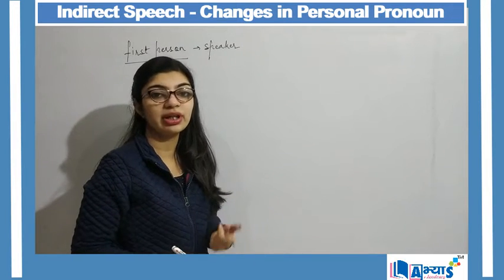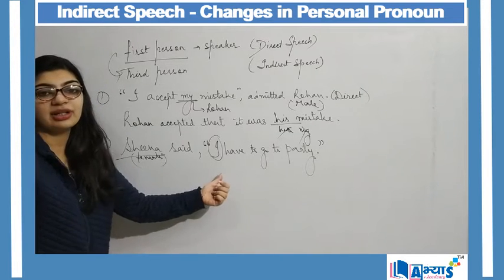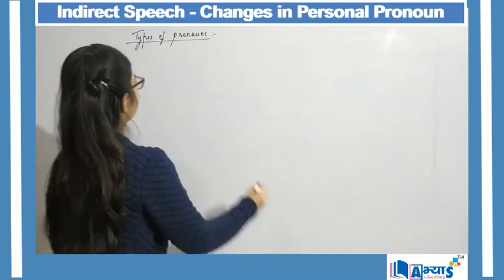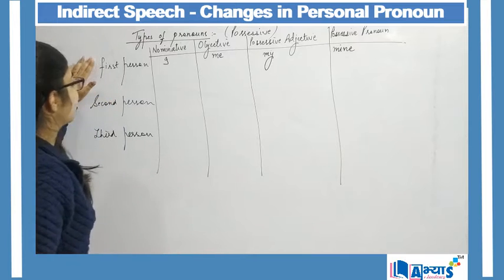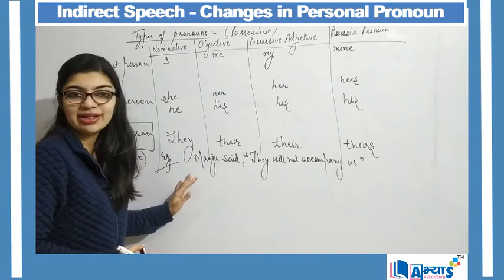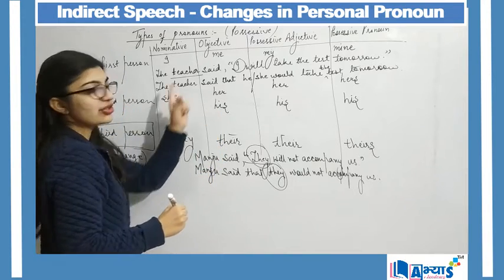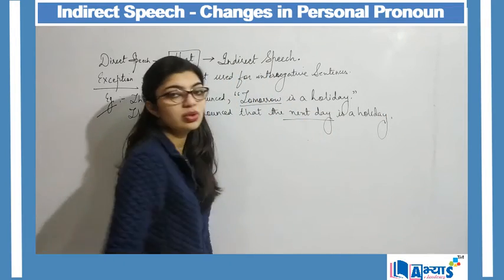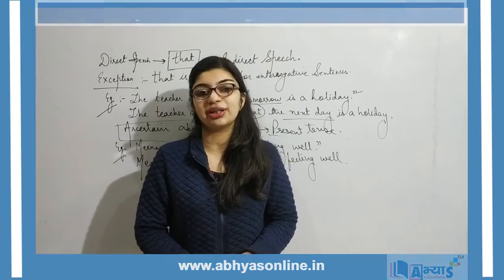Indirect Speech Changes in Personal Pronoun | English | Reported Speech | Abhyas | abhyasonline.in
Changes in Personal Pronoun:
When reporting a speech the pronoun should be changed according to the relationship of the speaker to the person whose speech is being reported. If the spoken words contain a pronoun or determiner in the first or second person, this often changes to a different person in indirect speech: The third person remains the same.

-    "I should have asked my friend to lend me his notebook" admitted Rohan.(Direct Speech)
-    Rohan admitted that he should have asked his friend to lend him his notebook.  (Indirect Speech)
-    Our teacher said, "You ought to pass your exams after working so hard".(Direct Speech)

-    Our teacher said we ought to pass our exams after working so hard.(Indirect Speech)